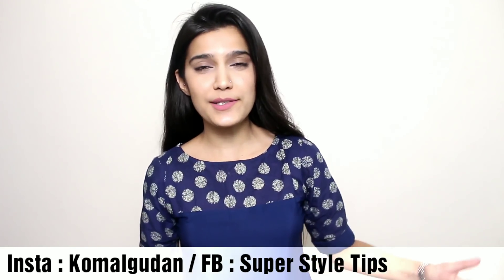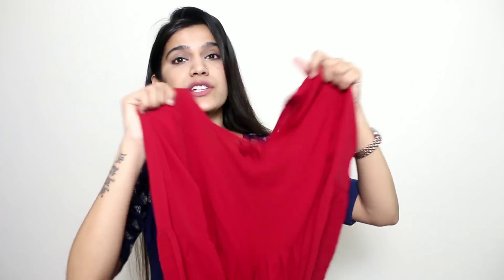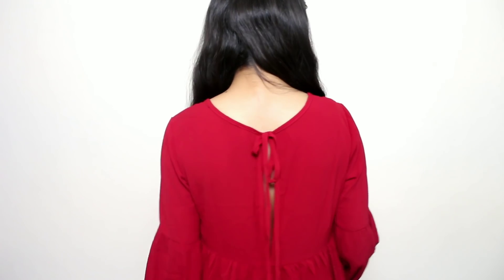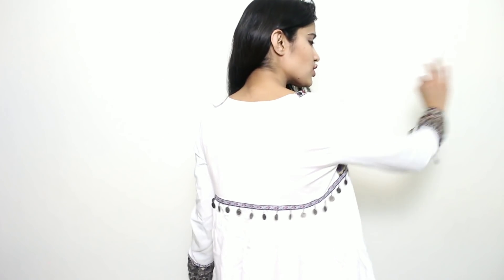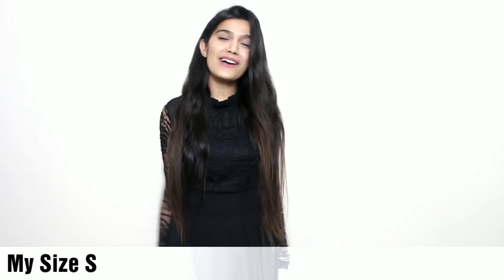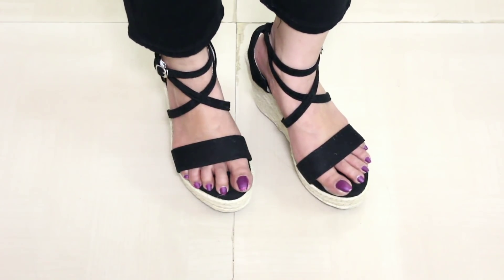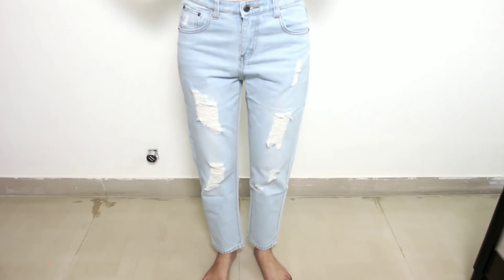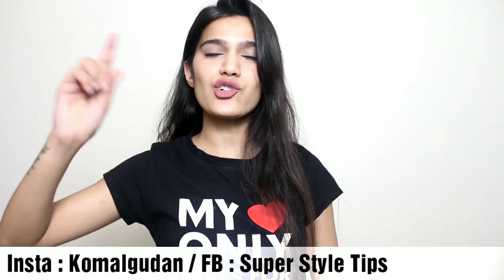🤑I Spent $140 On SheIn | Waste or Worth?? Try on Haul | Super Style Tips